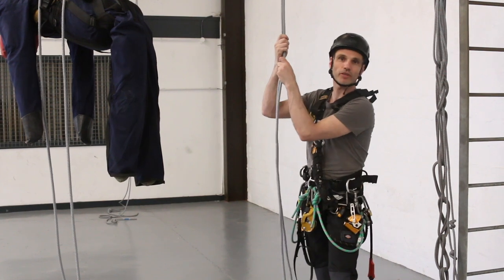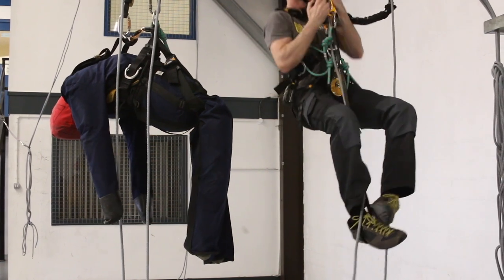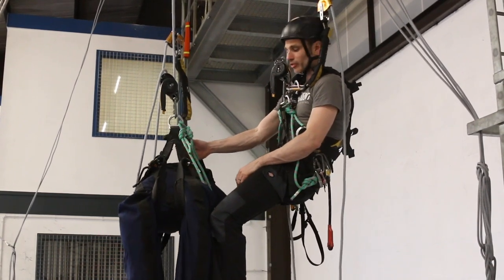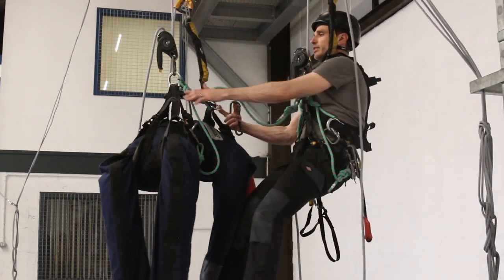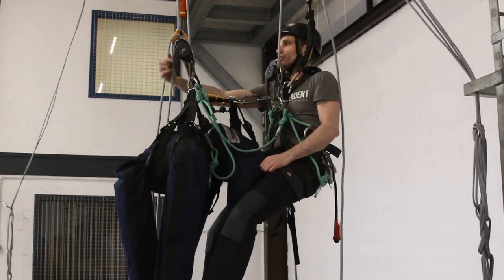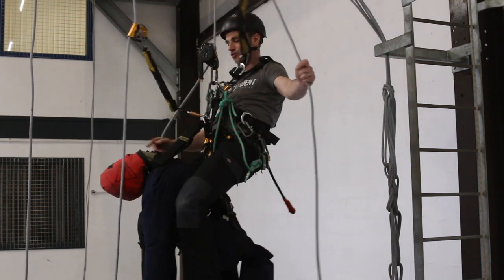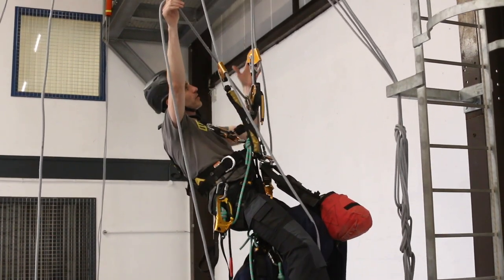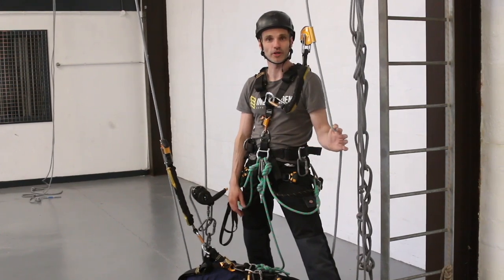Rescue from descender, Level 1